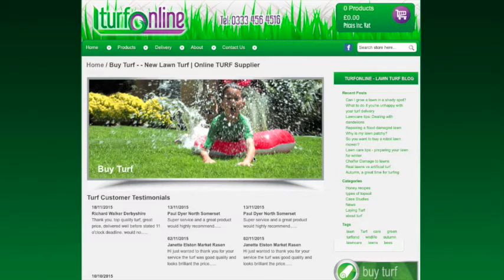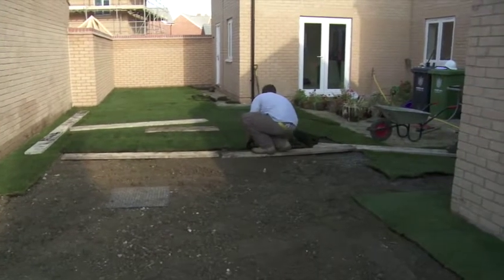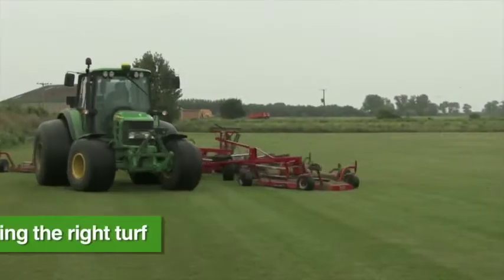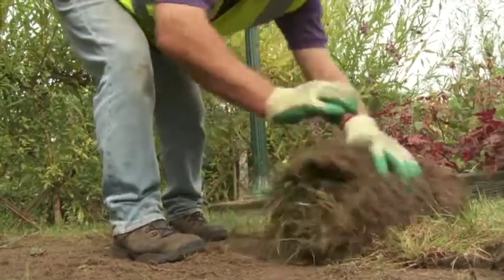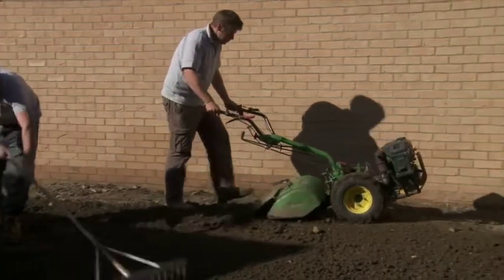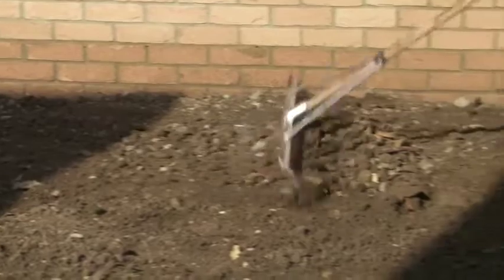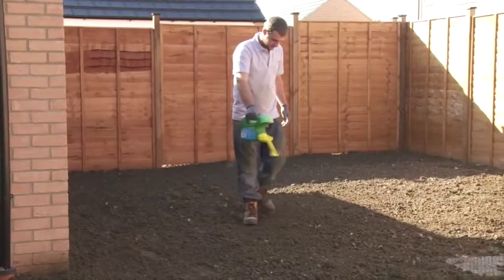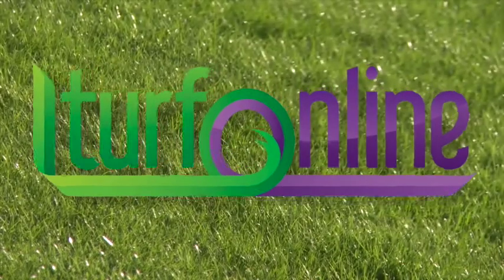Turfonline How To Lay Turf Part 1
Turfonline; How to Lay Turf, Part 1 of 2

Turf laying step by step instructions from Turfonline

2. If required hire a turf stripper from a tool hire shop.
3. Mow the lawn right back, don't worry about scalping it -- it doesn't matter!
4. Strip off the old turf. You can stack this up somewhere to rot down, it makes wonderful compost, or if you lack the space hire a skip to take it away.
5. Fork or hollow core the soil at 4" spacing to aerate and relieve light compaction. Wheelbarrow your topsoil onto the lawn and spread on the ground evenly. 1 bulk bag of soil is sufficient for every 30 square metres at 1" depth.
6. Rake out and level the topsoil then your almost ready to lay turf on your newly prepared ground.